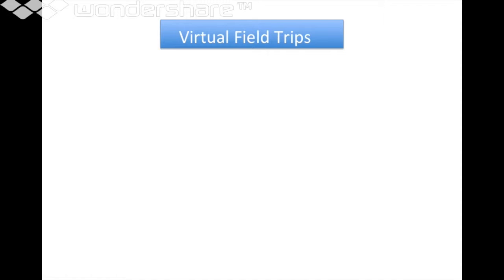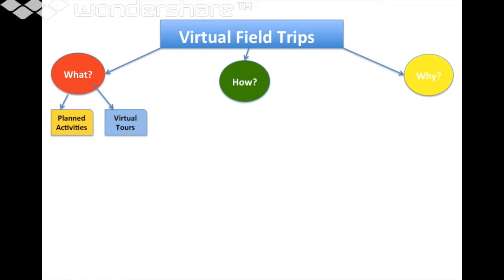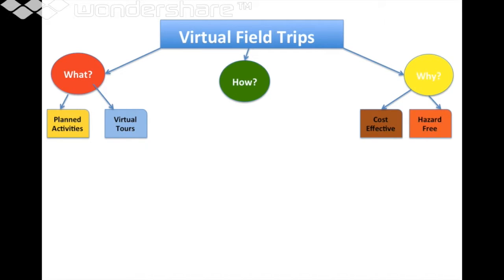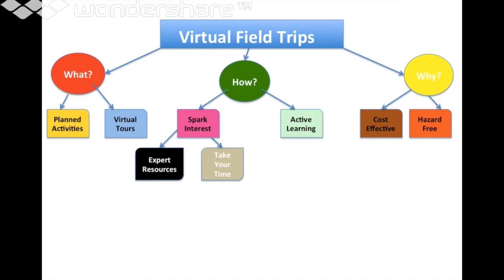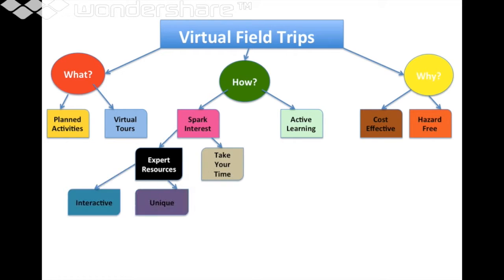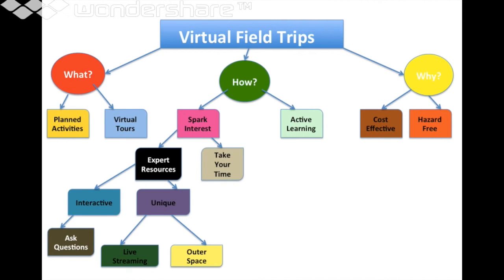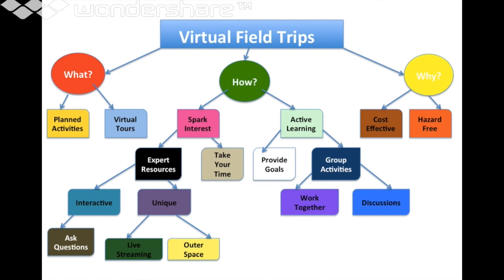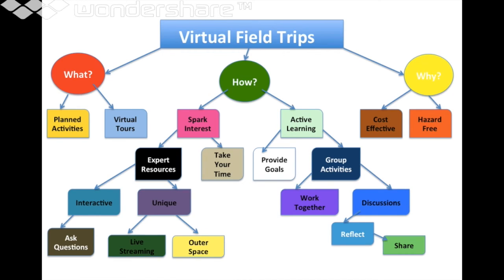My Movie 5